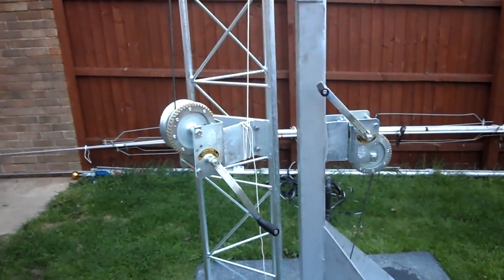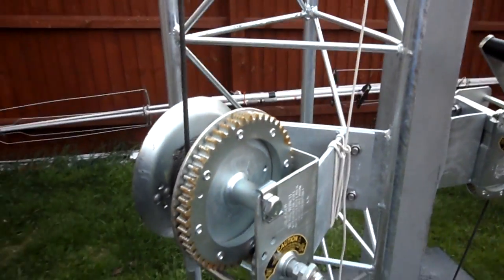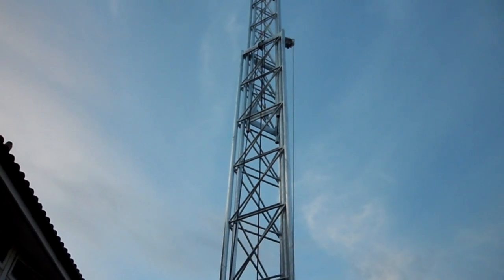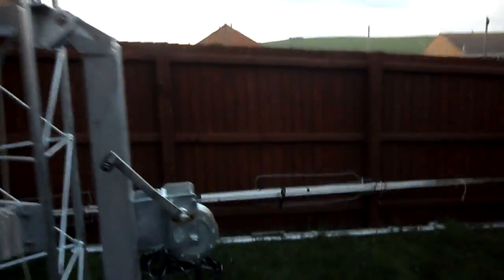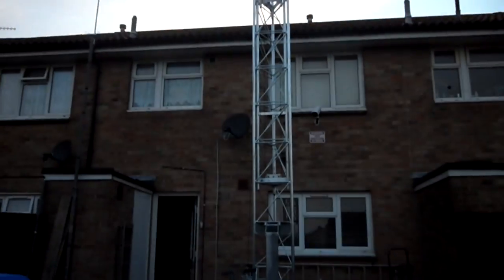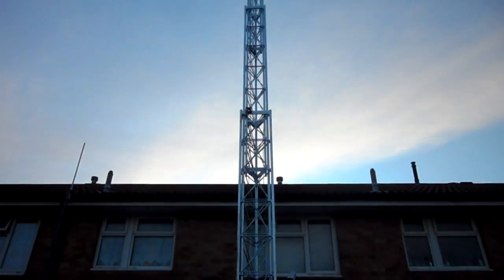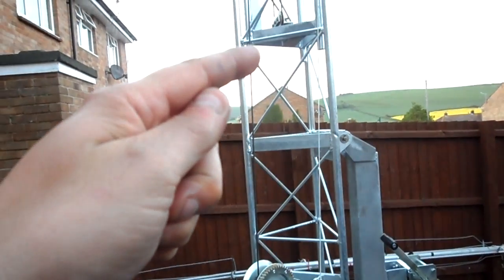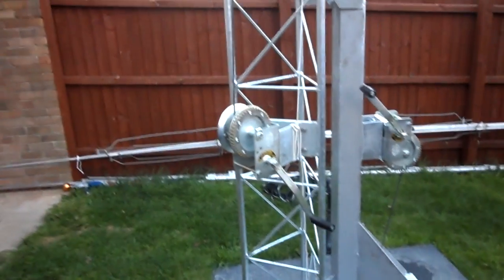G0SEC New Tower Installation, Winched up about half way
A short video of my new ham radio tower before I install the rotator and HF Beam and vhf/uhf antennas..